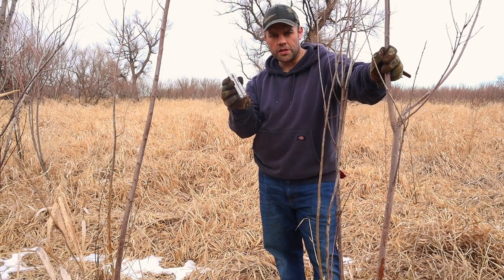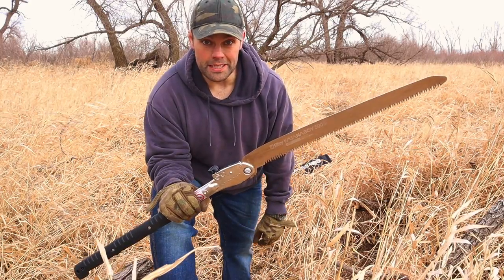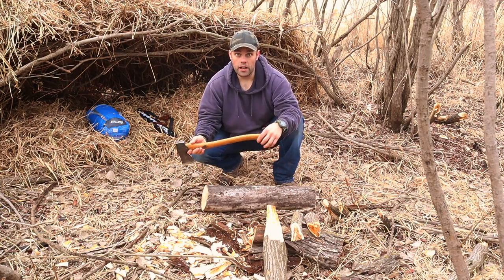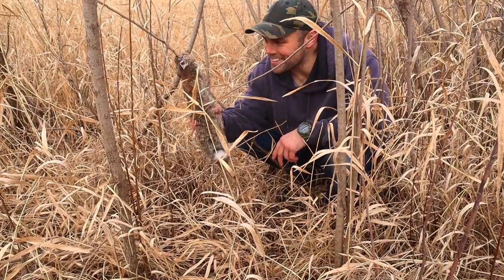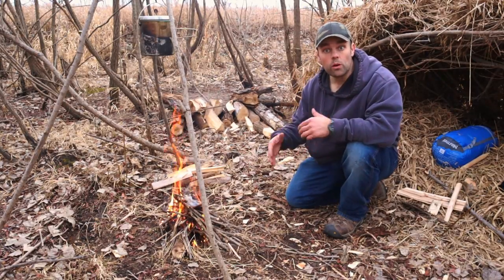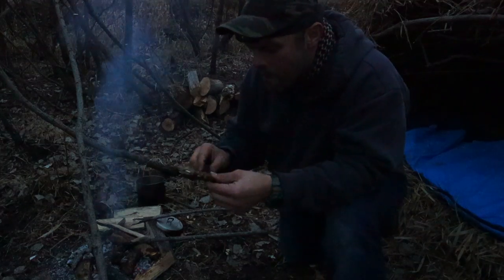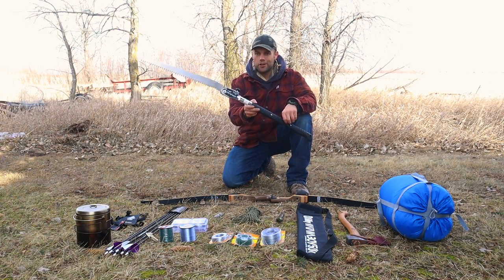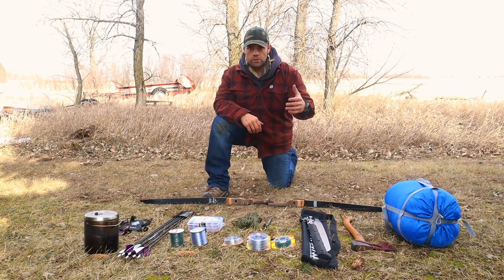Alone 10 Piece Survival Kit! Solo Overnight! 100th Episode!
What Gear would you take if you had to Survive Alone for Months or More?!

**Recommendation: Research your local archery stores for the appropriate recurve bow, length, and draw weight as well as accompanying arrows if you intend to purchase. Archery is a skill that requires training and knowledge of the equipment.**

Marmot Trestle Sleeping Bag 15 Degrees:

Leatherman Free P4:

Silky Saw (NOT $300):

Gransforsbruks Forest Axe:

Solo Stove 1800 Pot:

USGI Trip Wire:

Keen Boots:

Large Ferro Rod with Striker:

Assorted Fishing Hooks Kit: